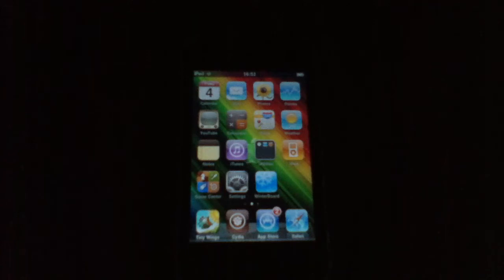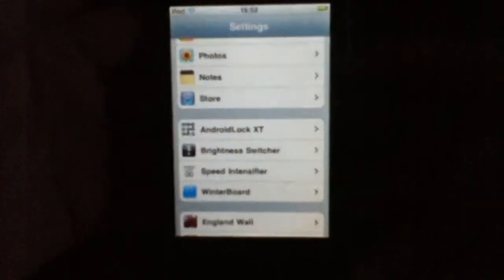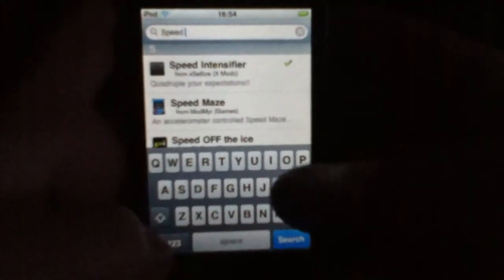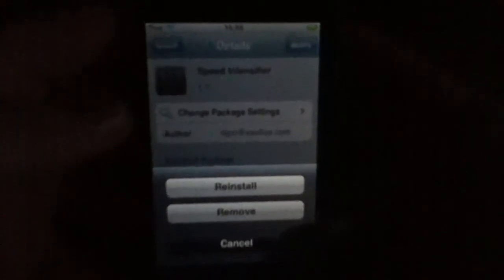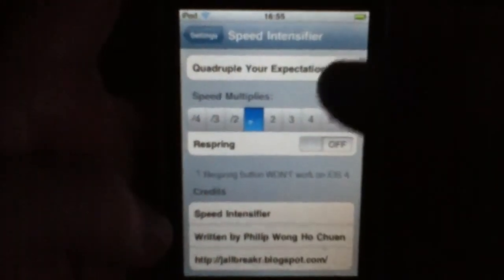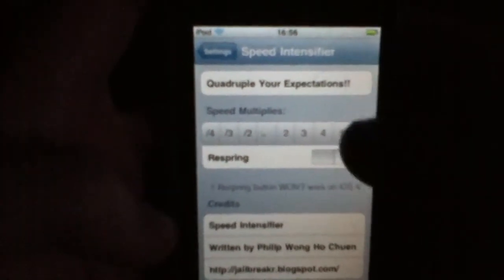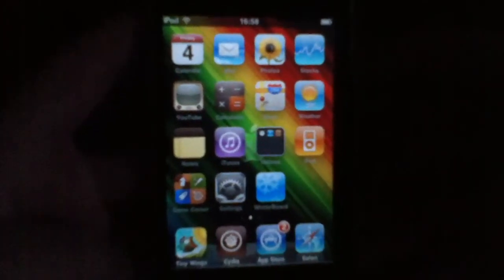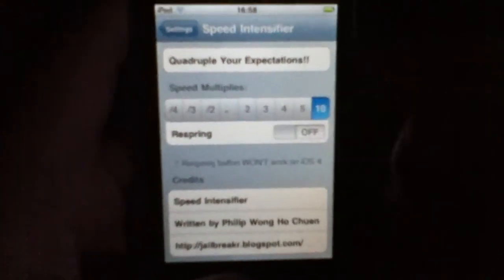Speeding Up Your iPhone or iPod touch: Easy How-to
Ever wanted to speed up your device without being told to "clear your background apps" or something like that? If so, this is for you.

Search in Cydia ''Speed Intensifier''